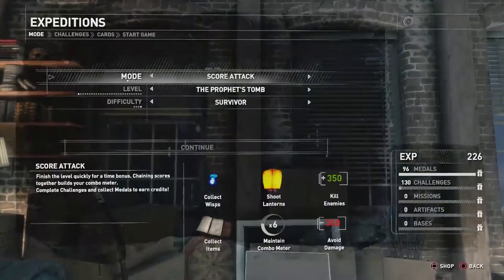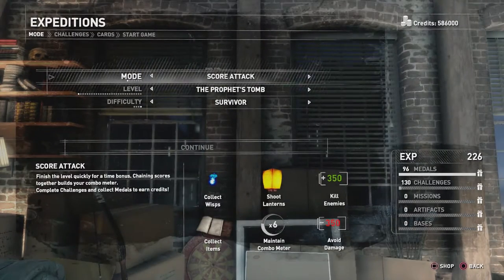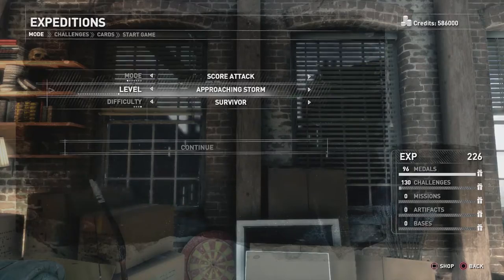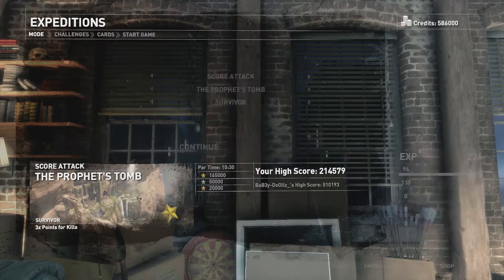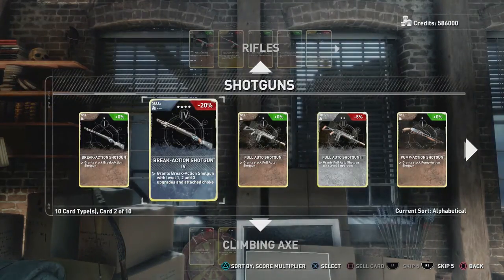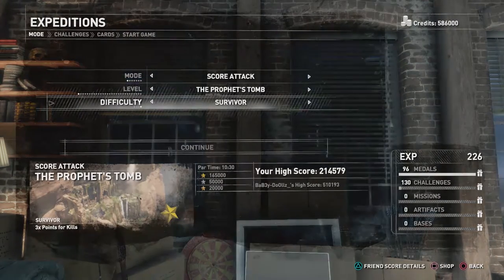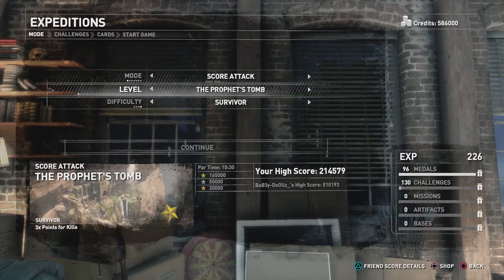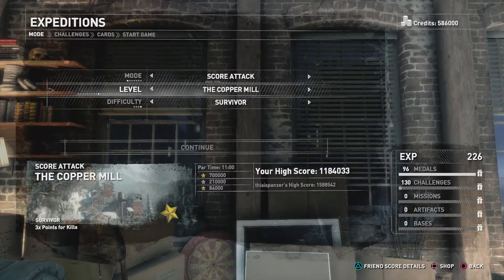Rise of the Tomb Raider - All Score Attacks - No Cards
NOTE: This video relied on annotations which YouTube removed in the past, however, I've placed the links for each stage below.

Hey everyone, Ultima456 here with a video to help you through all of the Score Attacks in Rise of the Tomb Raider. This video will be a link to all the videos in a playthrough on my channel that contain the score attacks. Each of the stages have been completed without using cards to show you a good path to use in order to obtain the required score. Obviously you can use the cards if you want to, I simply made this to cut out a lot of work trying to figure out how to approach each stage.

Some of the stages I did have to use cards. These include Siberian Wilderness and Lost Expedition where I used extra weapon cards in order to make the stage a little more manageable, these didn't affect the score. I also used a 100% card on The Copper Mill because I got too frustrated trying to complete it without one. Finally the stage The Lost City seems close to impossible to complete without cards and so I used the games borrowing system and rented another player's cards in order to get the gold requirement.

4:45 - The Prophet's Tomb
4:51 - Siberian Wilderness
4:57 - Lost Expedition
5:03 - Soviet Installation
5:09 - Ancient Cistern
5:14 - Soviet Gulag
5:20 - Voice of God
5:25 - Return to the Wicked Vale
5:31 - Witch's Cave
5:37 - The Copper Mill
5:42 - The Red Mine
5:47 - The Prophet's Blessing
5:53 - House of the Afflicted
5:59 - The Village
6:05 - Catacomb of Sacred Waters
6:10 - The Acropolis
6:16 - The Tower
6:22 - The Pit of Judgment
6:28 - Approaching Storm
6:34 - Flooded Archives
6:40 - Baths of Kitezh
6:45 - Research Base
6:51 - The Orrery
6:57 - Path of the Deathless
7:03 - Gate of Kitezh
7:08 - Chamber of Exorcism
7:14 - Outskirts of Kitezh
7:19 - The Lost City
7:25 - Chamber of Souls

If you would like the see the series in full, click the link below to be taken to the playlist. The Score Attack episodes start at 86 and end at 101.